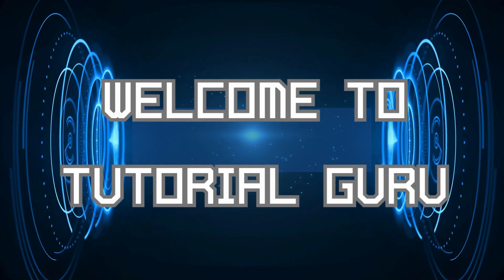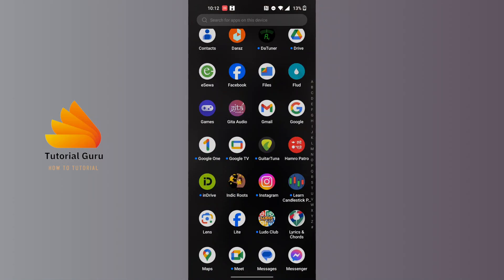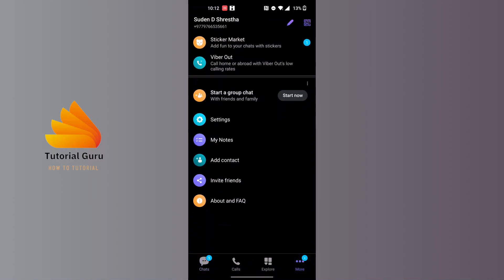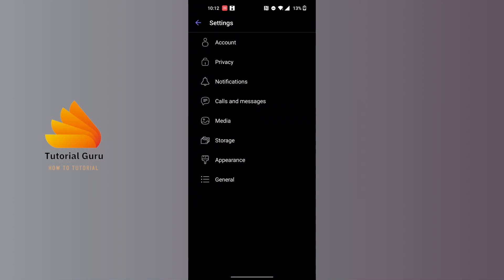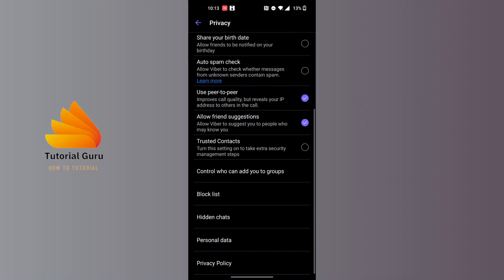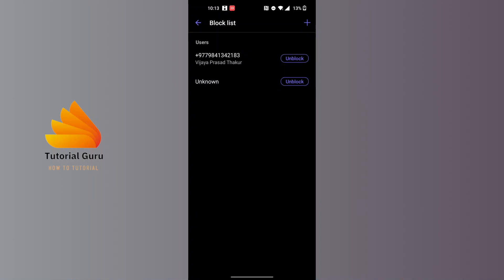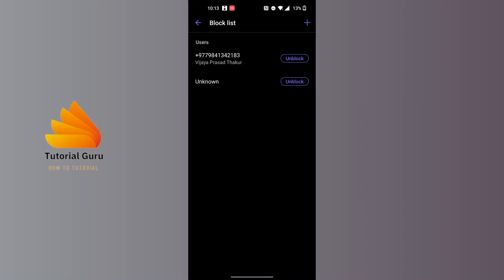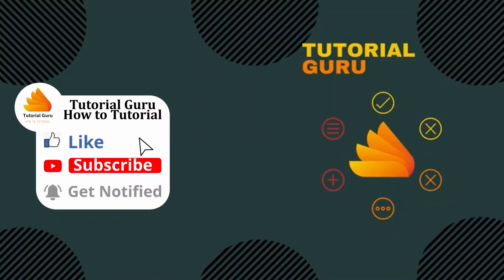How to See Block List in Viber 2024?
How to See Block List in Viber 2024? | TutorialGuru

Want to check who you've blocked on Viber? In this TutorialGuru video, we’ll guide you through the steps to view your block list on Viber in 2024. Manage your contacts and unblock users with ease by following our straightforward tutorial.